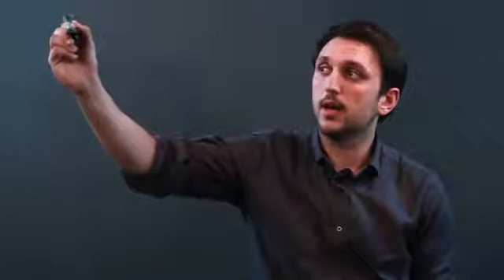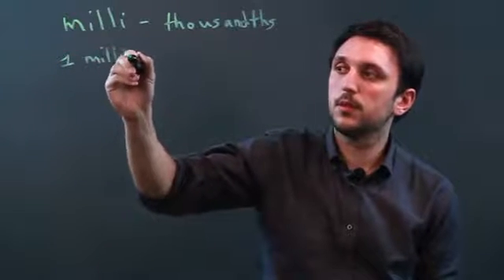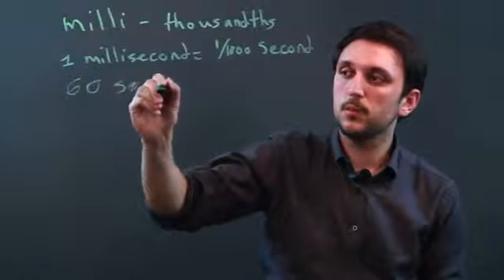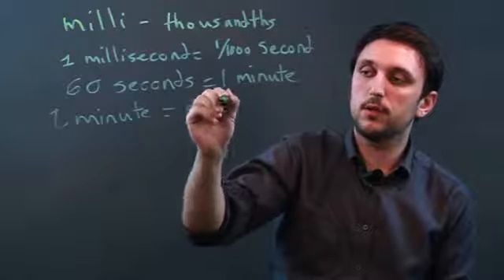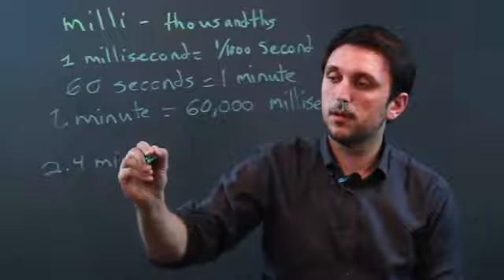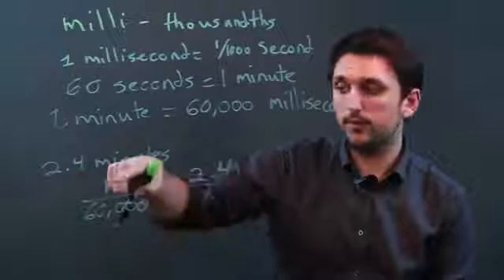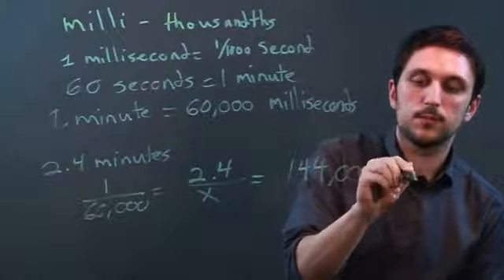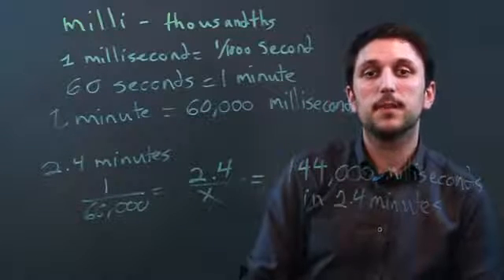How to Convert Minutes to Milliseconds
How to Convert Minutes to Milliseconds. Part of the series: Math Conversions. Minutes and milliseconds are both units that are used to measure time. Learn how to convert minutes to milliseconds with help from a high school math tutor and mathematics educator in this free video clip.